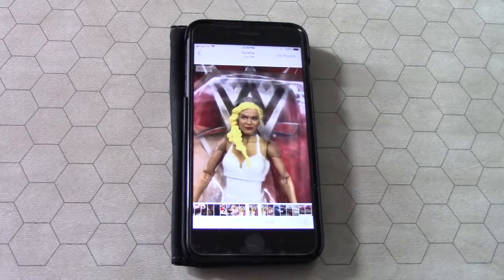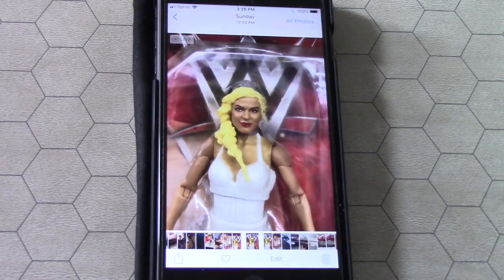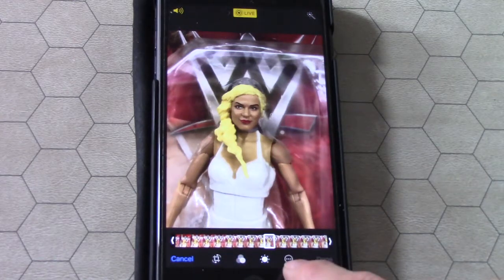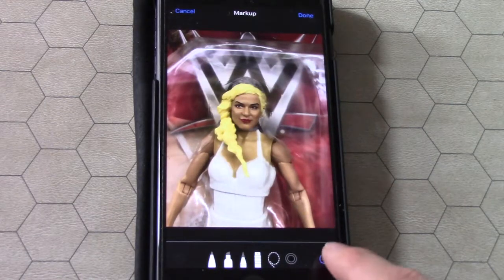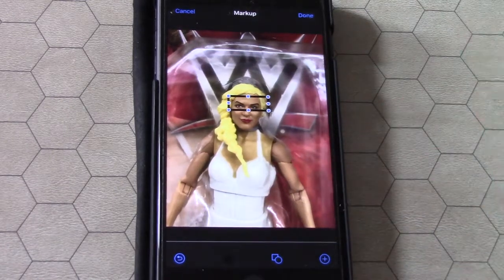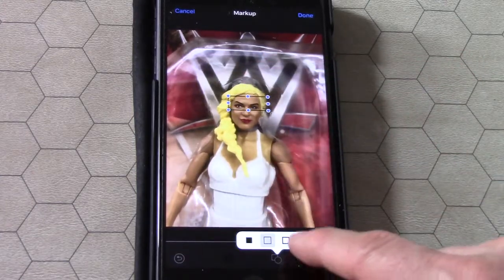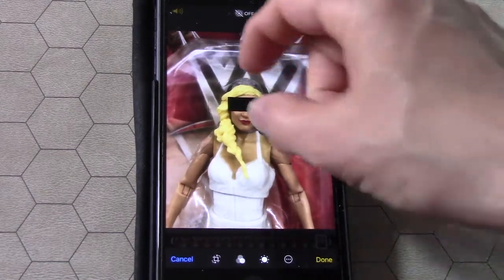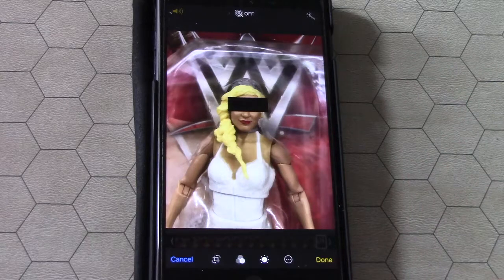How to Put a Black Rectangle on a Face in iPhone Photos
How to put a black rectangle over someone's face in a picture using iPhone 8 iOS 11 photos edit markup tool.